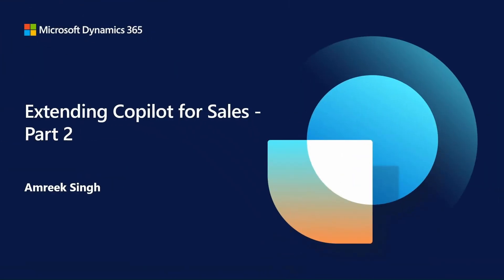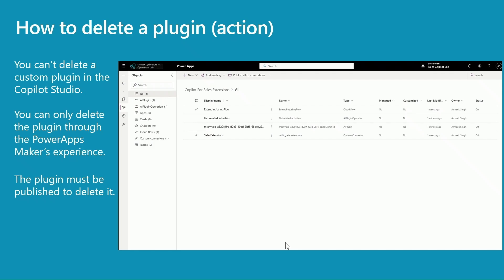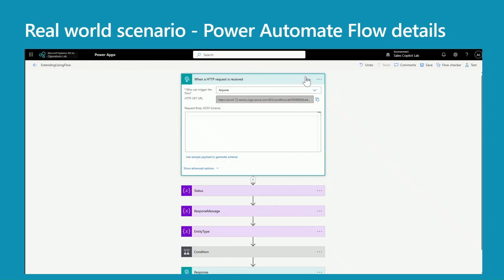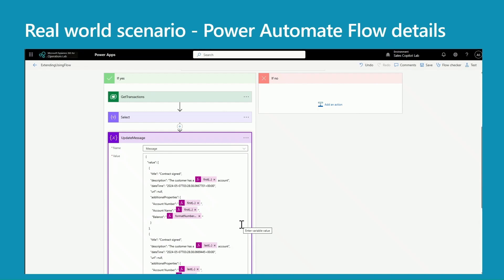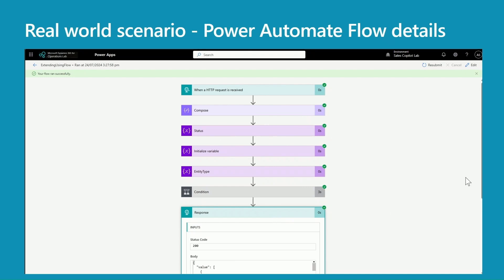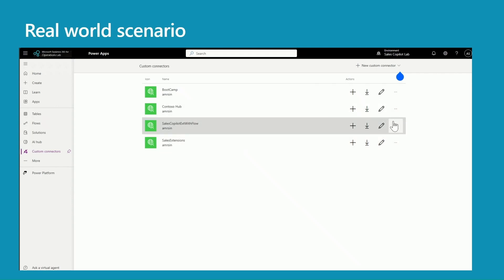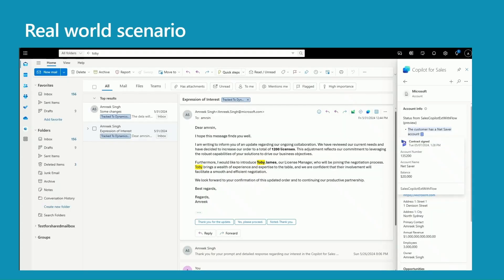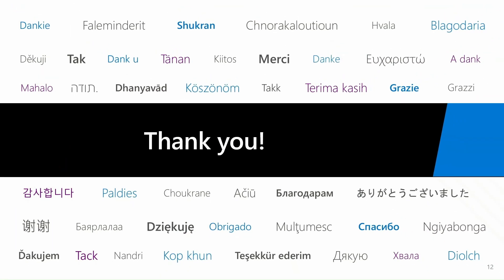Extending Copilot for Sales, Pt. 2 | Dynamics 365 Bites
In part two of this FastTrack Dynamics365 Bite for extending Copilot for Sales, host Amreek Singh walks you through essential extension points, the ALM process, and the step-by-step journey to building your first plugin. Plus, learn how to delete a plugin and leverage Power Automate flow as an API for your extensions.

The Dynamics 365 Fast Track team creates two video series available on our Dynamics365Community YouTube channel. Check out their playlists below